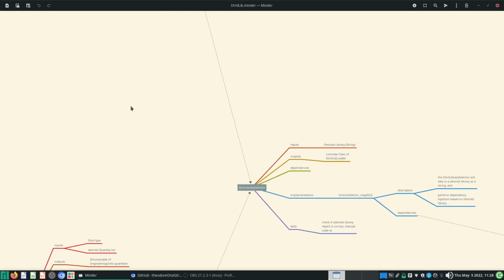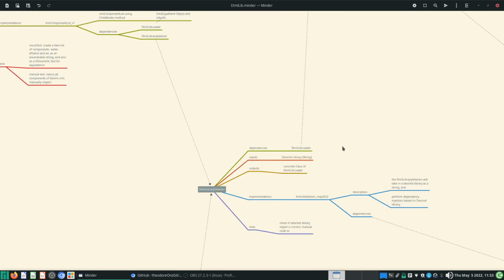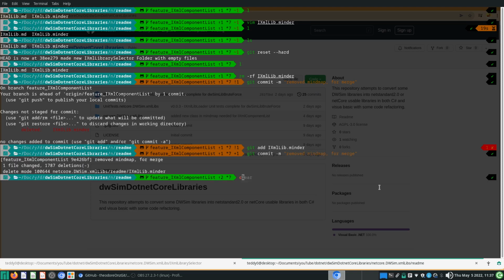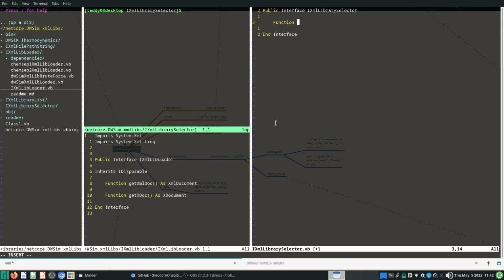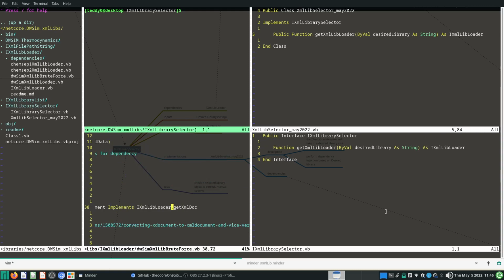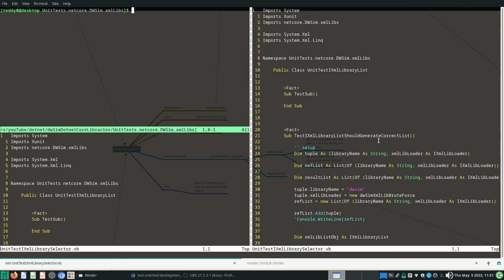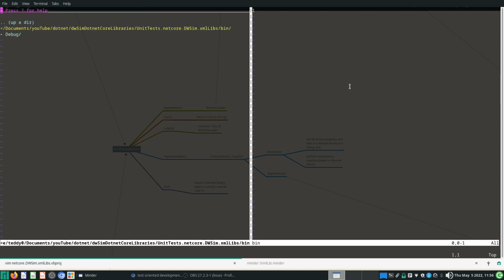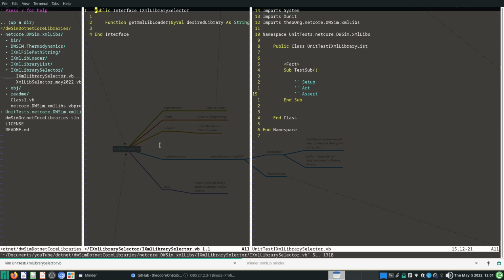playing with dotnet core 78 - IXmlLibrarySelector Live Coding (Preparing Preliminaries)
To brute force override merge conflicts,

1) delete the file
rm -rf fileName
git add .
git commit -m "deleted fileName"

2) merge the branch
git merge --squash branchName

3) add the new file
git add fileName
git commit -m "added fileName from branchName"
Useful Links

Video Sections
Chapters:
0:00 Introduction
1:37 making a new Interface template and class template
7:47 fumbling through merge conflicts with my branches
13:34 IXmlLibrarySelector interface
18:10 XmlLibSelector_May2022 class implementing IXmlLibrarySelector
23:53 Preparing Unit Test for IXmlLibrarySelector
27:45 changing the root namespace and nuget package settings manually (woops)
31:41 back to preparing a blank unit test template
34:24 Conclusion